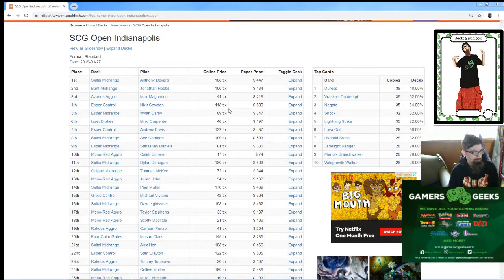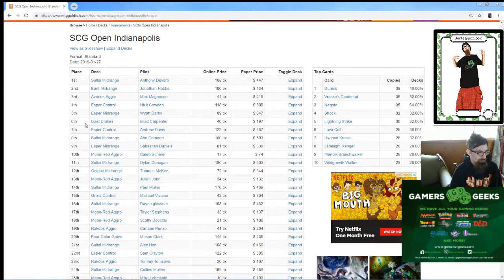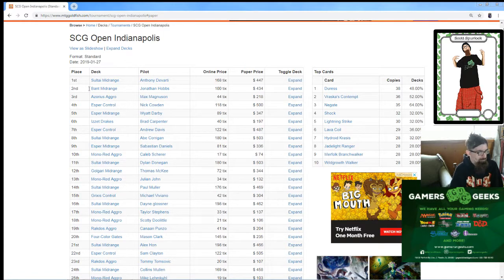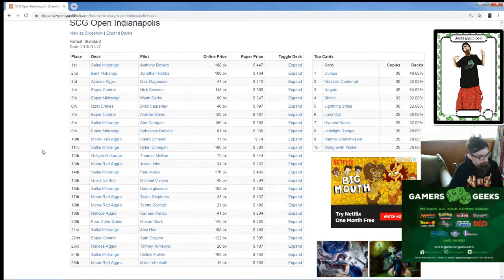MTG// Preparing for a big event with Scott Spurlock